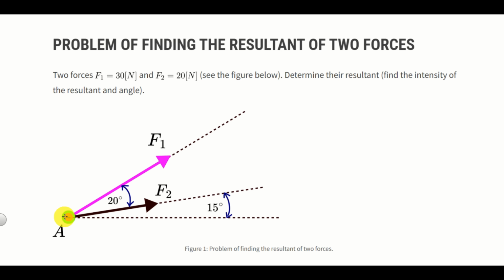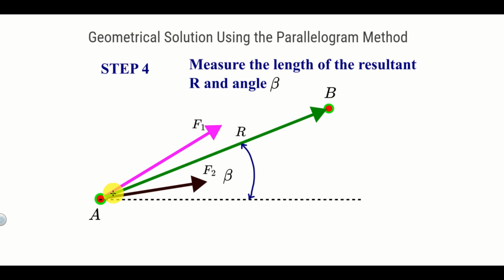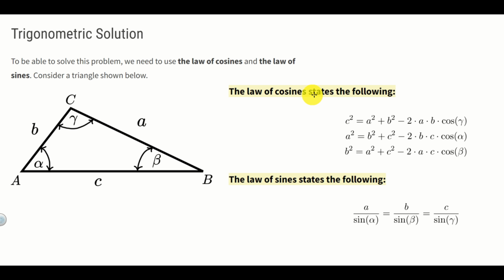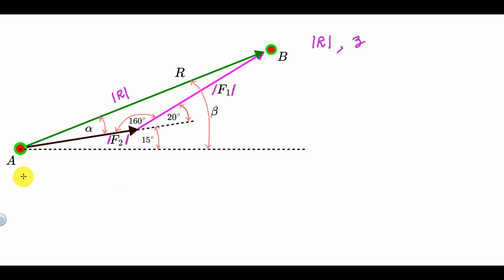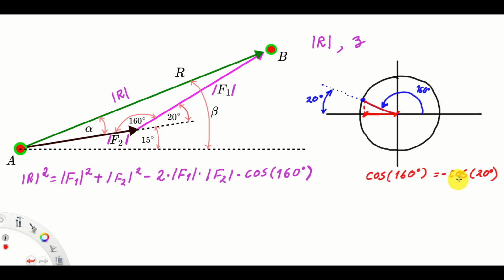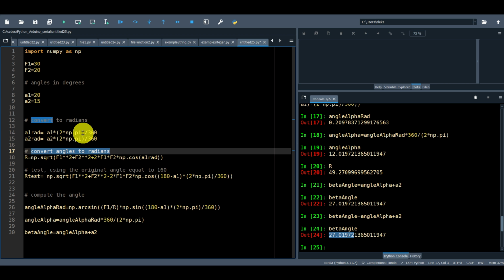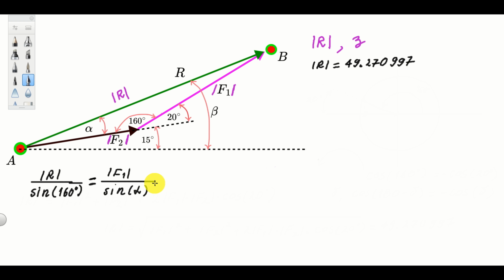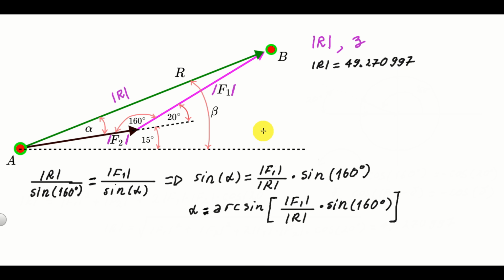Resultant of Two Forces with Arbitrary Angles - Solved Example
In this mechanics, physics, and statics tutorial, we explain how to find a resultant of two forces acting at a point. The two forces make arbitrary angles. We solve this problem by using three approaches. The first approach is based on applying the parallelogram method. The second approach is based on the triangle rule. The third approach is a numerical approach that is based on the application of the law of cosine and the law of sin. Every engineer and scientist need to known how to solve the problem explained in this tutorial.